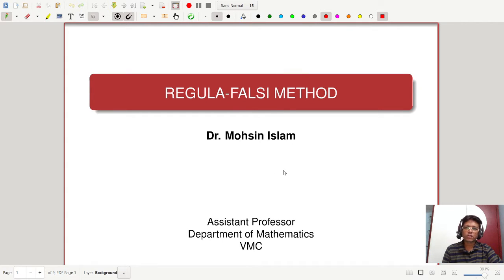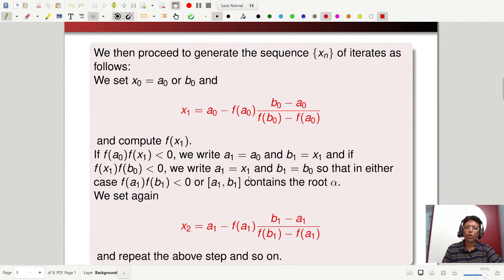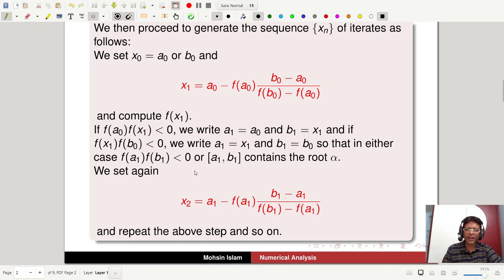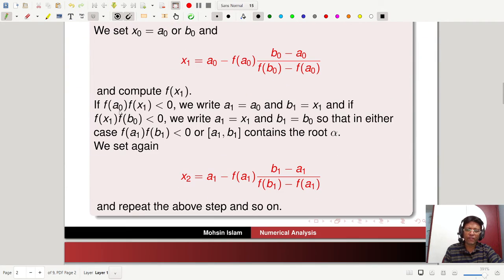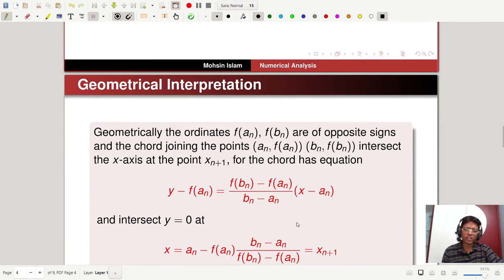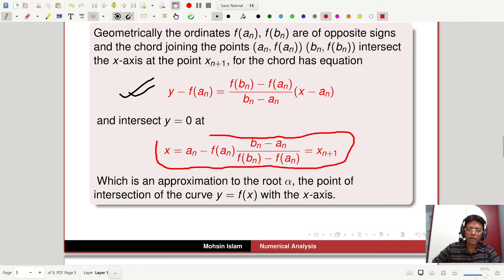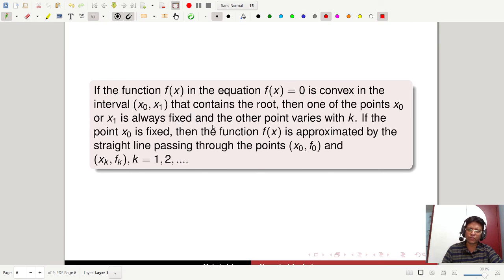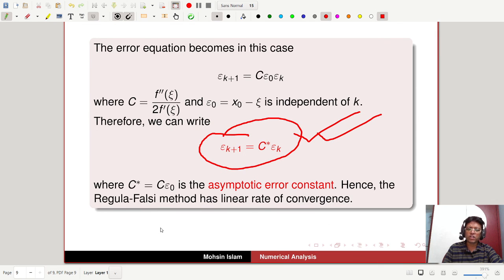REGULA FALSI METHOD || NUMERICAL SOLUTIONS OF EQUATIONS || UG-CBCS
From this video you will learn about Finding roots numerically by REGULA FALSI METHOD, Condition of convergence, Order of Convergence.